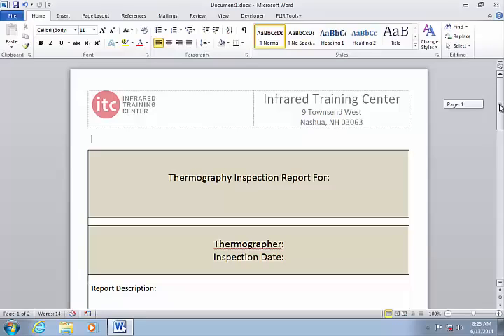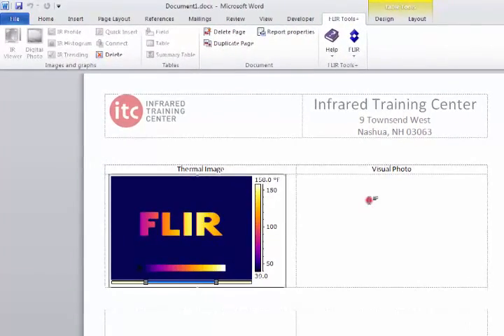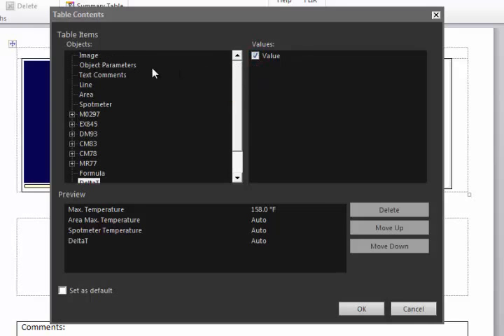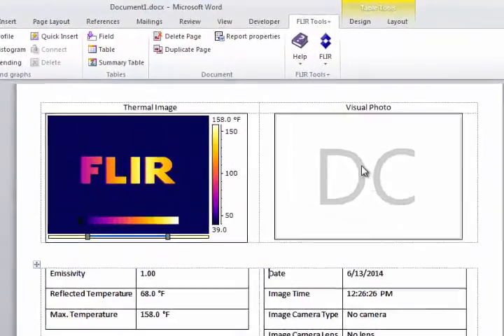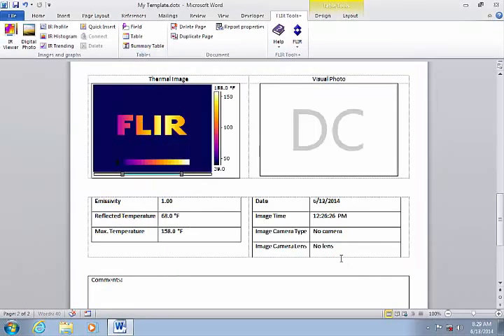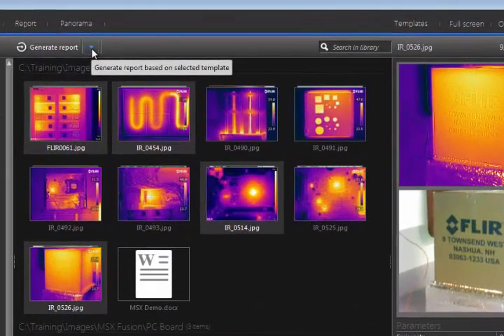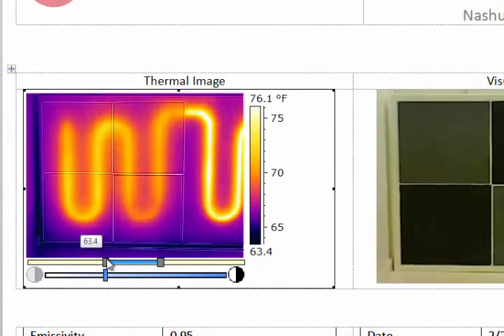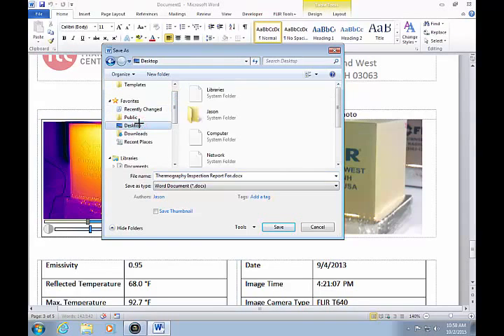Create a Word Template Tools+ 5 x